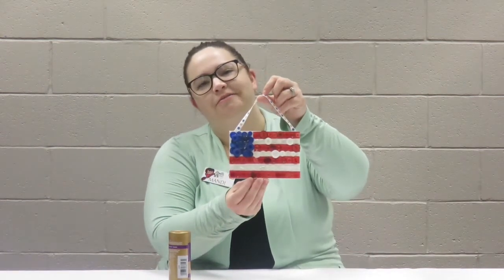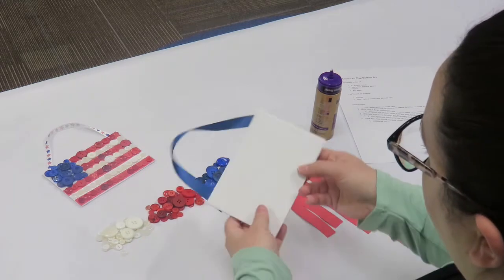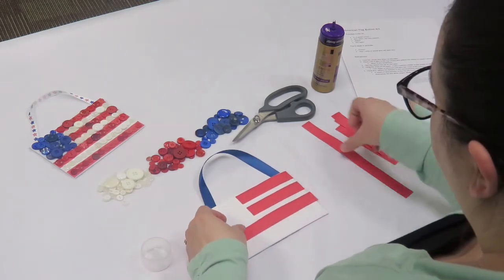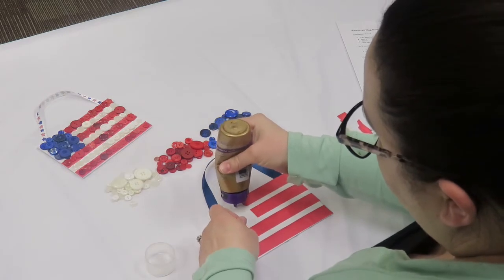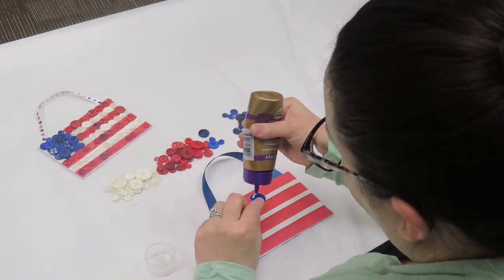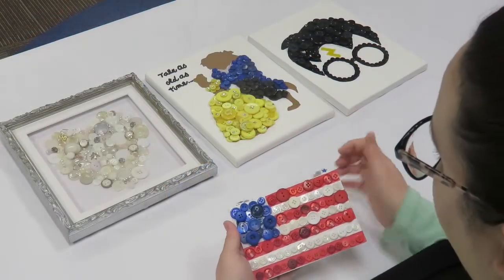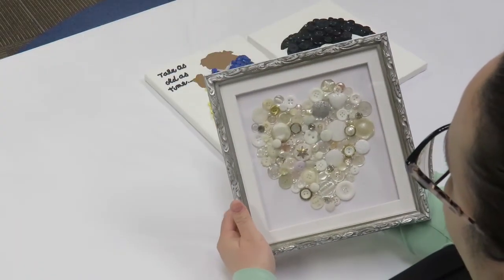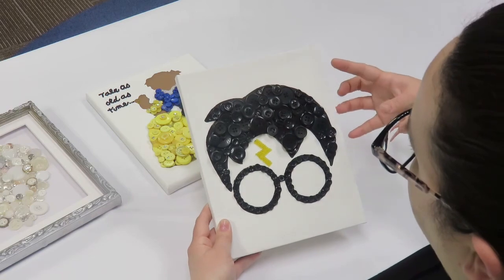Make It At Home June 2021: American Flag Button Art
This month, Mandi will teach you how to make a patriotic American flag button masterpiece!